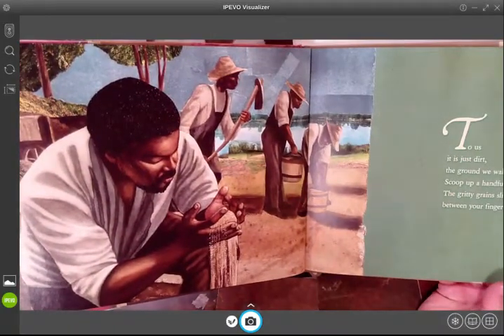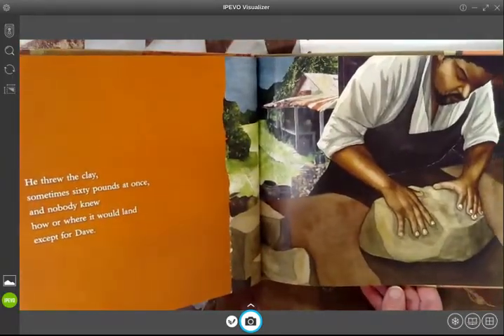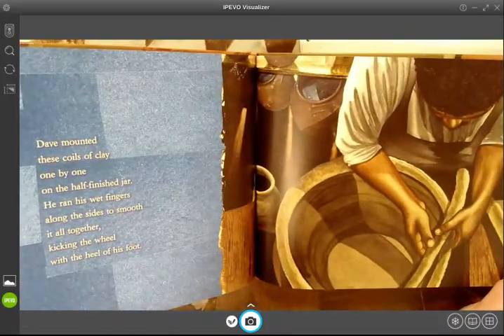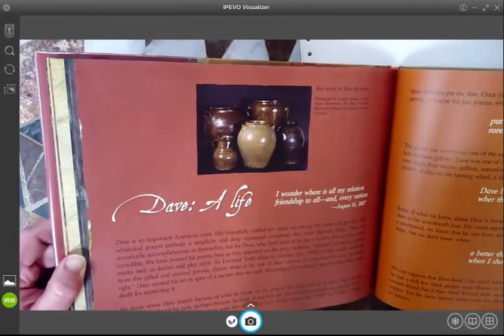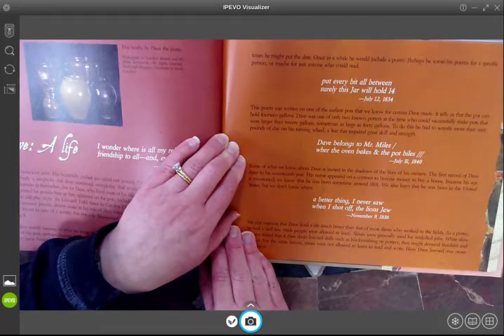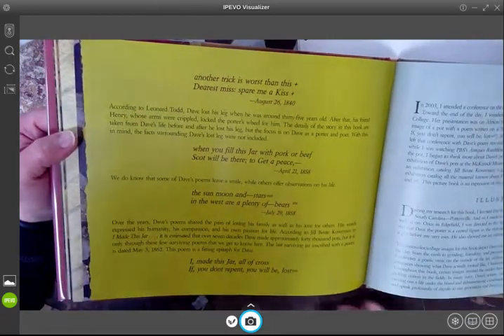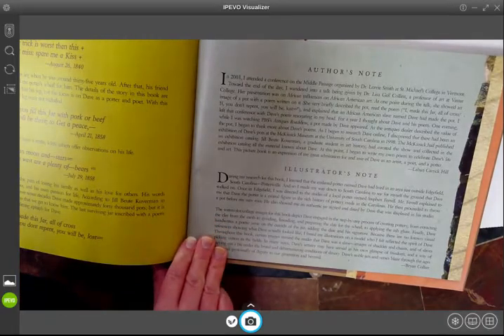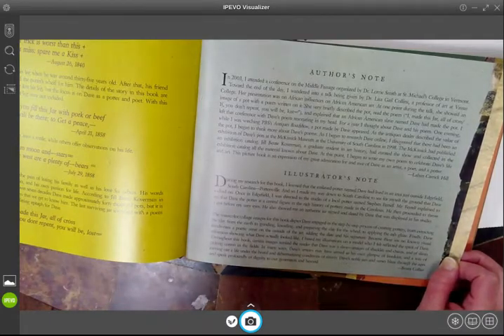Dave the Potter Artist, Poet, Slave